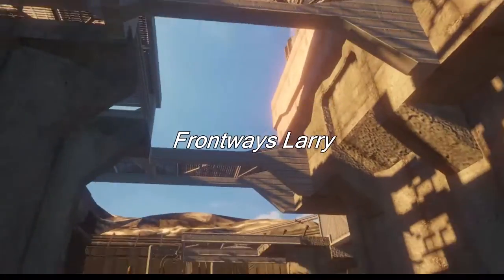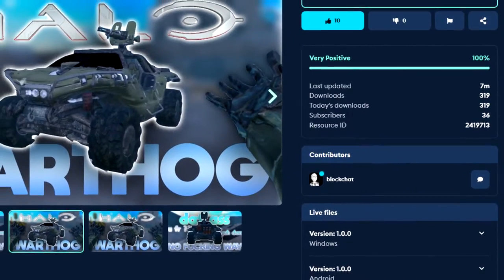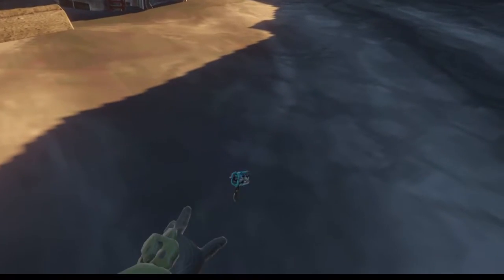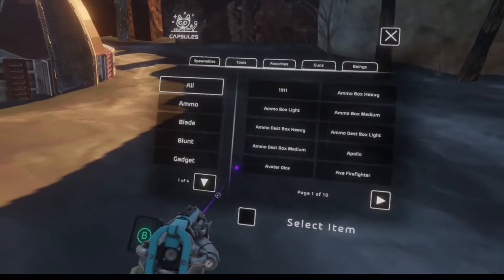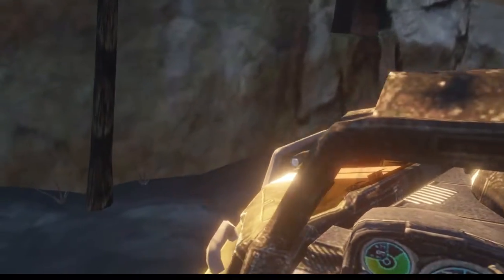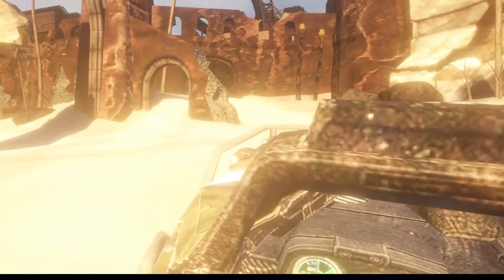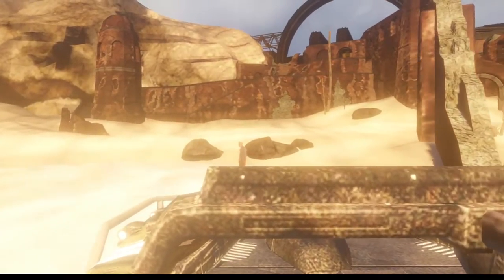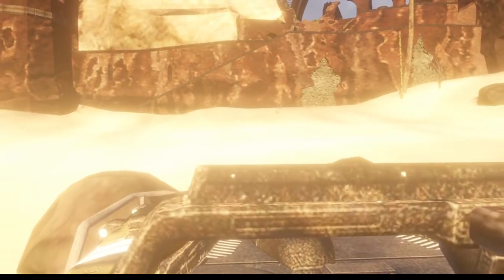Drivable Warthog Vehicle Mod in BONELAB! (VR Halo Mod Showcase)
Big props to blockchat for their work on this mod, super well done. They even uploaded a tutorial on how to make your own custom vehicles as well! Go show them some love.

Can find both the mod download and the tutorial of theirs on the mod

Make sure you also check out the map mod used in his video made by Fried_Grampa

The Master Chief avatar mod is the one modded into the game by myself, found

Wanna stay up to date for when I post? I'm around!

Halo
Halo Infinite
BONELAB
BONEWORKS
Stress Level Zero
SLZ
Virtual Reality
VR
Spartan
Chief
Masterchief
Unity
Blender
Rigging
3D
Lava Gang
Warthog
Vehicle